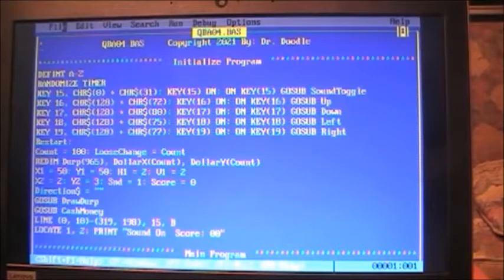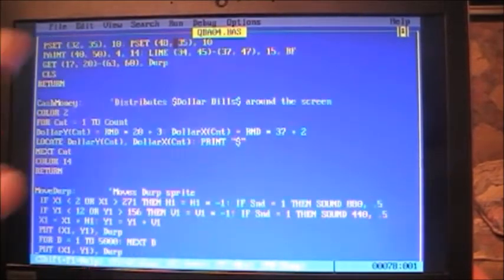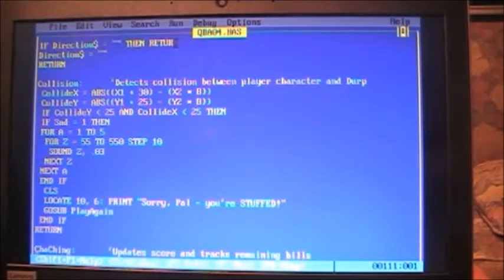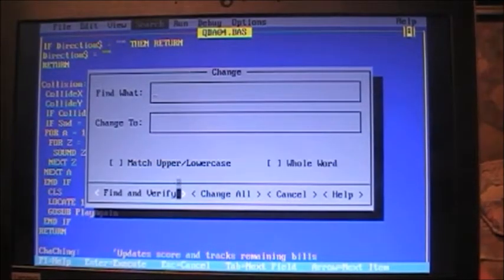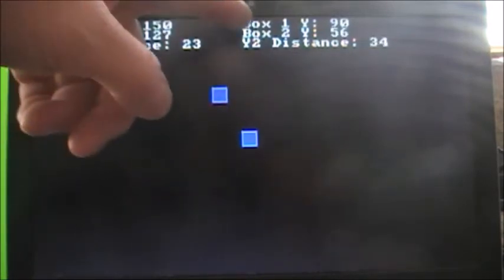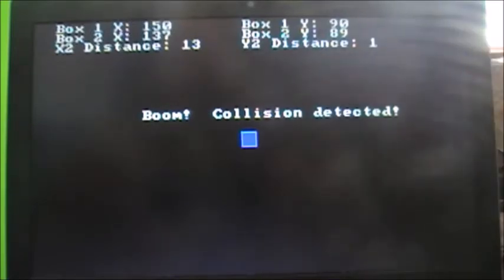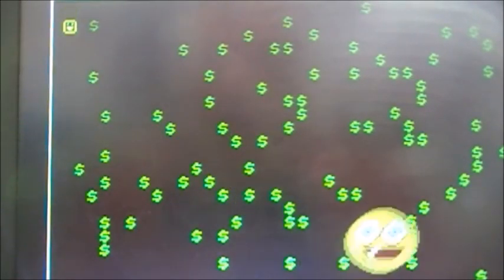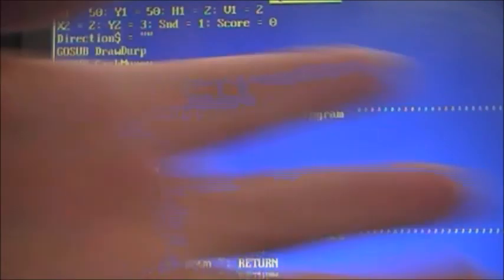QBA04. The Durp & The Dude! Our first......let's call it a ....."game"?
QBasic Programming Tutorials Episode #4, in which we learn about collisions! (Screeeeech! - THUD!) Also a bit more about the Sound command & text input!

Files used in this video: QBA04.Bas, Collides.bas